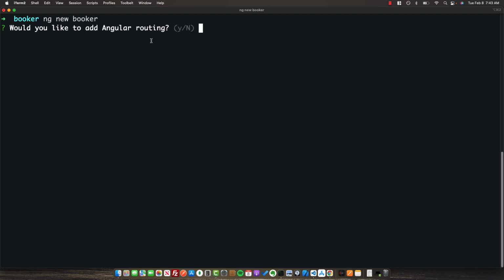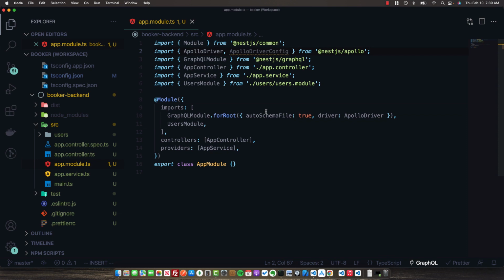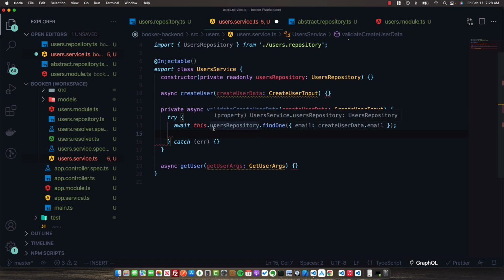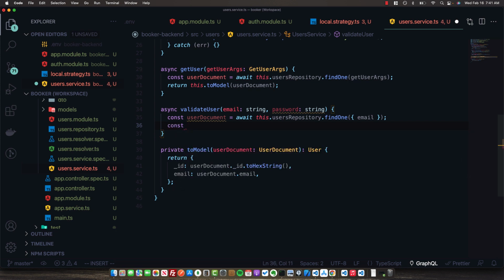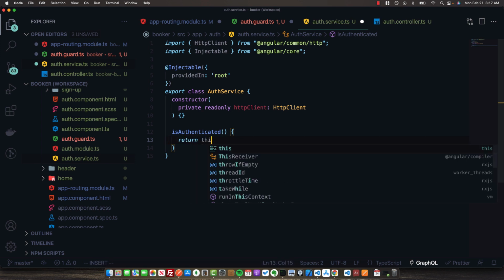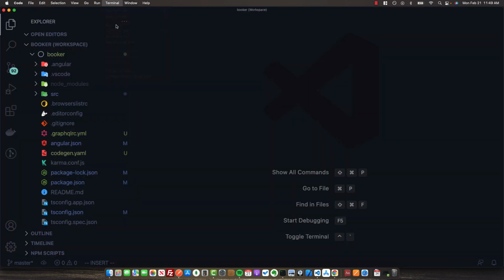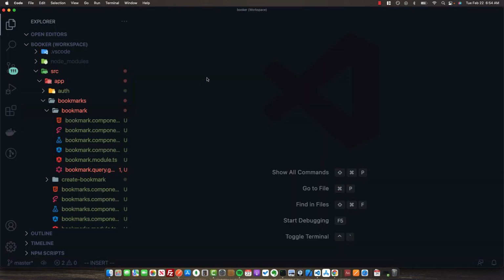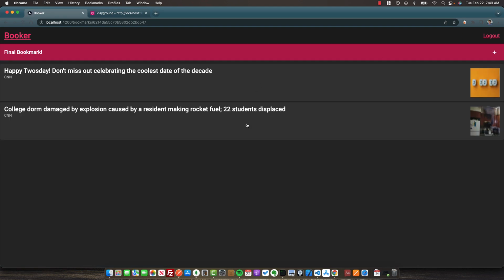Learn Angular Apollo & Nest.js GraphQL by Building a Real App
Learn how to build a full-stack web app with Angular Apollo & GraphQL using Nest.js as a backend. Automatic code generation makes creating this app a breeze.

Timestamps
00:00:00 Setup UI
00:03:32 Header
00:08:12 Login/Signup
00:23:15 Setup Backend
01:01:10 UI GraphQL
01:09:13 Authentication
01:56:39 Adding Bookmarks